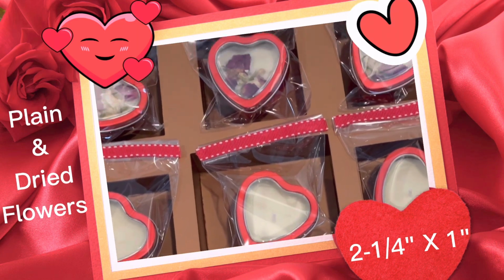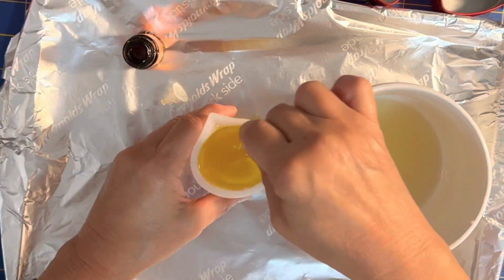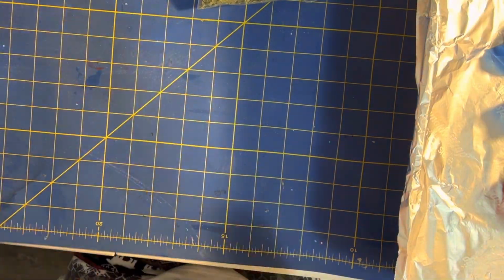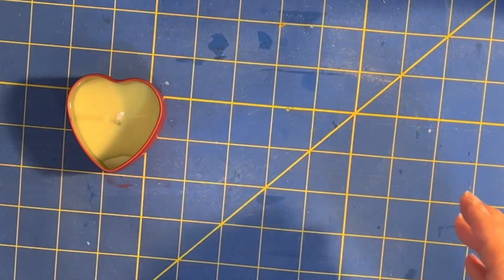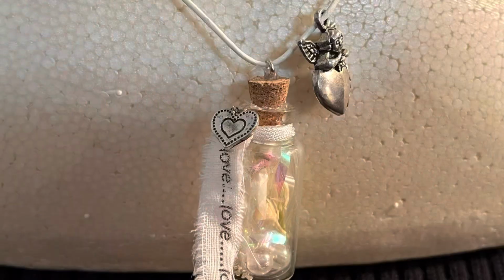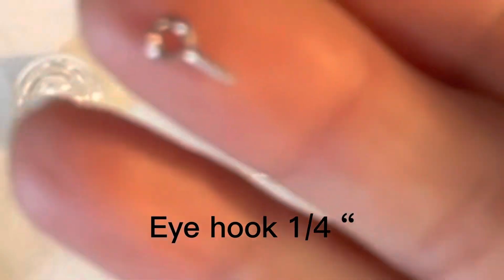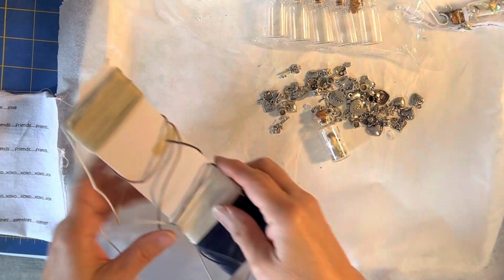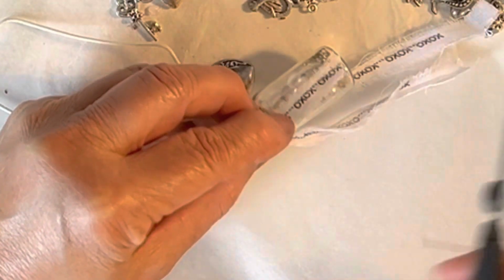DIY VALENTINES GIFT IDEAS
Get ready for new Valentines /Galentine gift ideas to make.  We start with easy projects with a scented candle in a tin and a message in a bottle necklace.  I uploaded my 1st TikTok short video which is at the end of this video.  Hopefully i can keep up with tiktok videos for 2023

HAPPY NEW  YEARS 2023  ALOHA

Some of the links in my video description are affiliate links, which means , no extra cost to you , I will make a small commission if you click them and make a purchase

Dried flowers

Soy wax

Essential  Oils

Follow your Joy 🥰❤️

Dollar tree candles and Amazon soy wax

Nutcracker 4ft tall from hobby Lobby
Using fabric & Trims and pool noodles